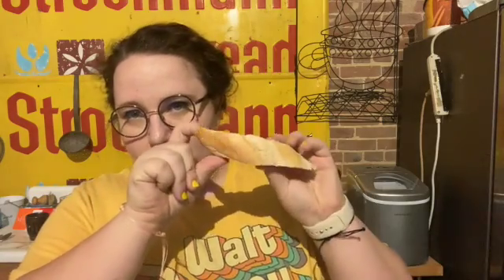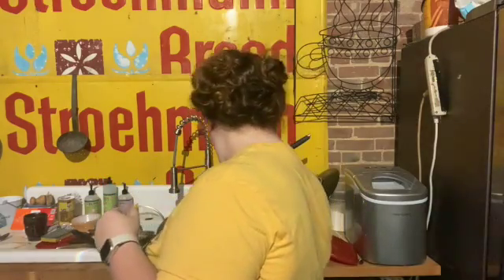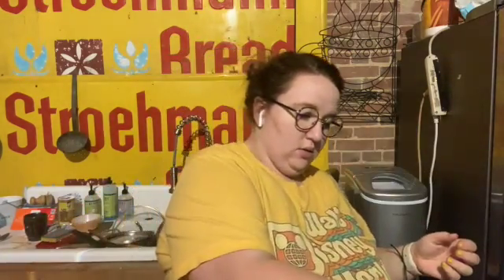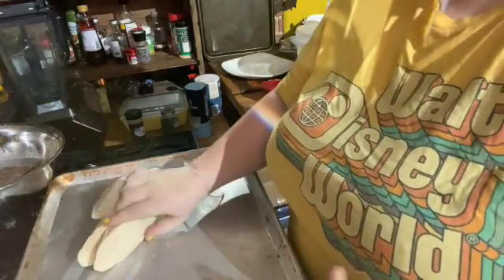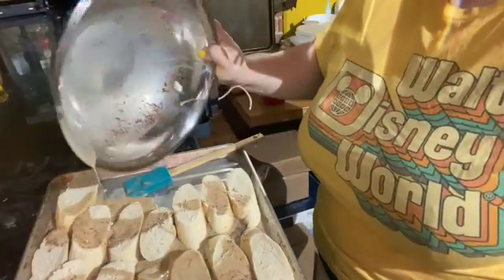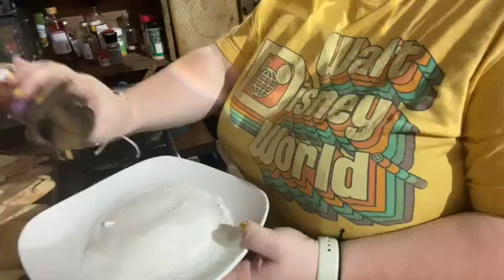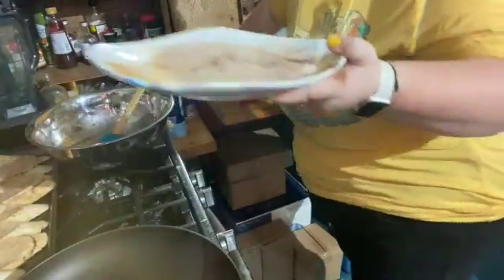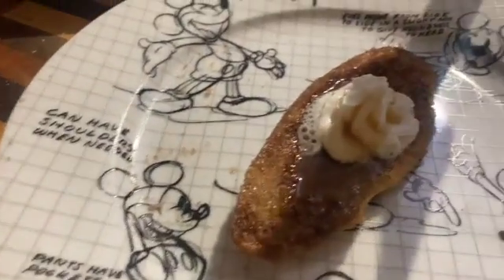Disney Food Challenge |Ep. 1| Port Orleans French Toast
Hey everyone!
This week is very special because we are starting a new series that I'm really excited about. Welcome to episode one of my Disney Food Challenge series where you challenge me to make foods from the Disney Parks/Resorts/Movies.
Episode One starts us off with a challenge from my DCP roommate Stephanie who was in a few of my vlogs on my channel. She also has her own channel so definitely make sure to check out her channel as well!

Not to get political here but please wear a mask and vote!